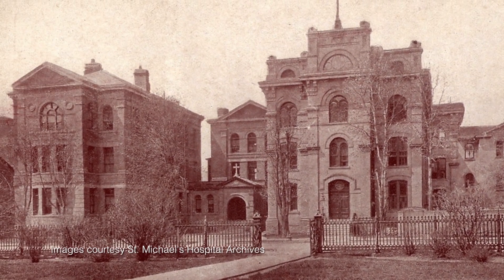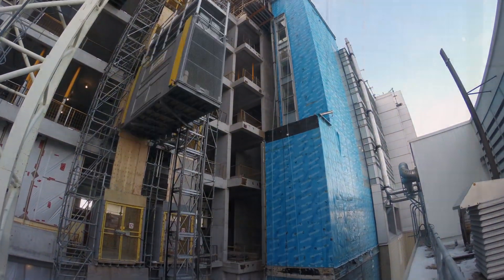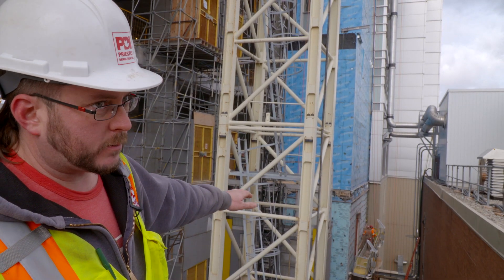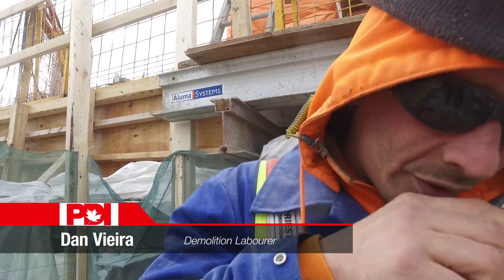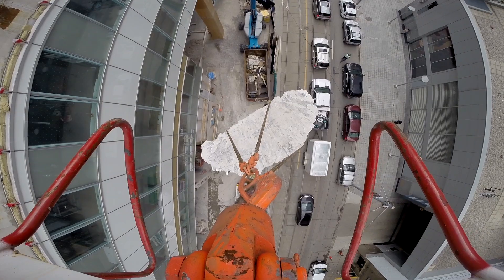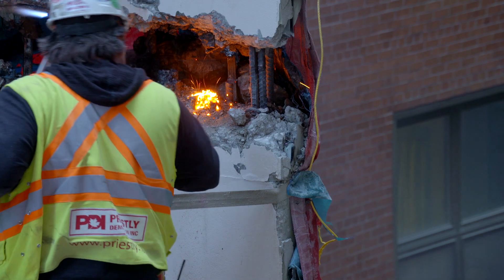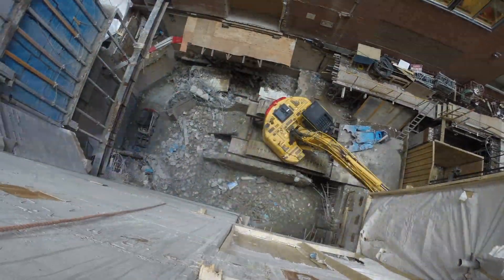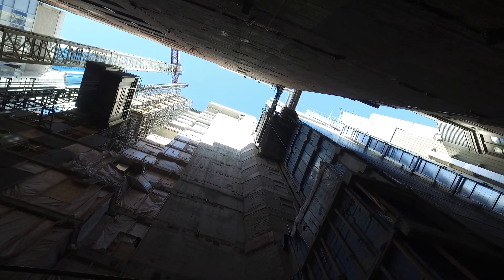TIGHT QUARTERS PDI at St. Michael's Hospital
Priestly Demolition took on the task to demolish a stairwell in the most tightest possible area. Check out how they did it.